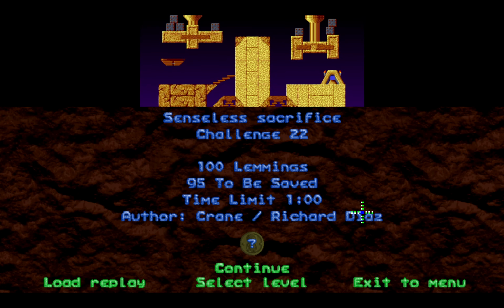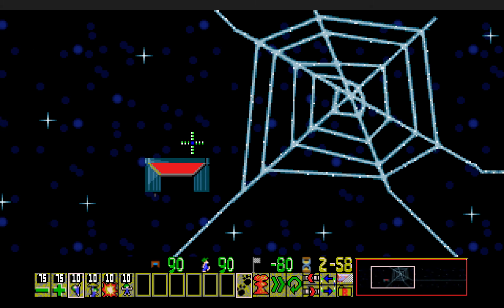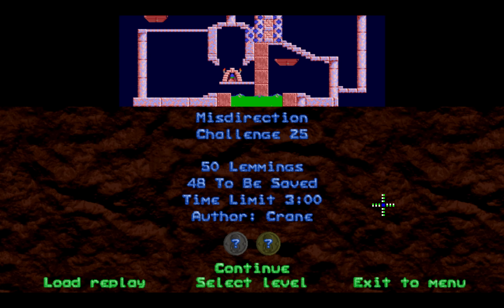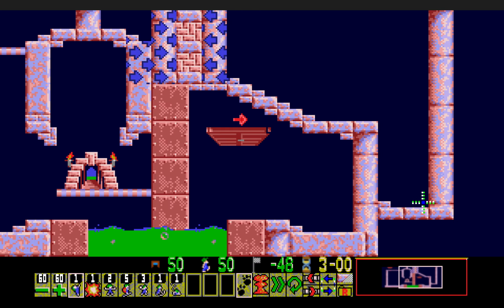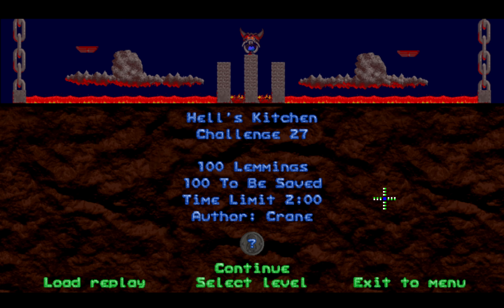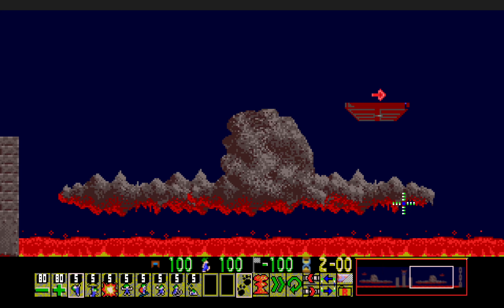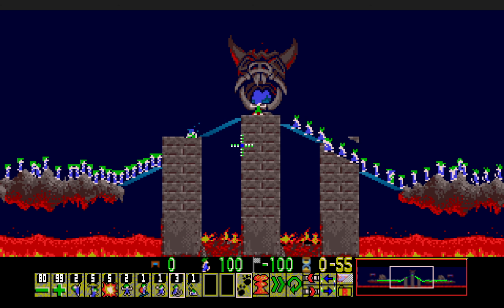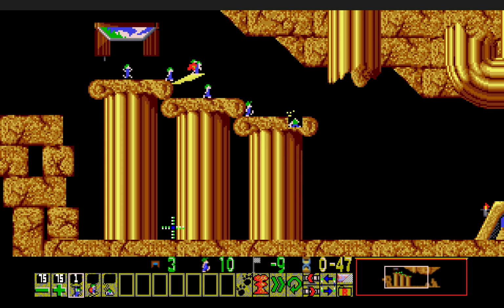Lemmings Cranium Preview: Challenge Rank LP Part 3 (Challenge 22 - 27 + attempt Challenge 28)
Part 3 of my Lemmings Cranium Preview - Challenge Rank LP. Solved 6 more levels and had an attempt at the 7th one. Challenge 22 is one where the solution I remember reading that a lose 1 or lose 2 solution is possible. It's not a difficult solution to figure out, and so this one was a quick one, although the execution difficulty can vary depending on what engine you're playing the game on.

Challenge 23 is somewhat hard due to how it's not obvious which route is the best way to take. In particular, there is one area where the bomber placement is super precise. That I thought was one of the hardest parts of the solution, as well as going up through the center of the web to the left in order to get out of the area. I think one of the bomber placements is very precise for the right web as well for dropping to the bottom area. Very interesting solution with bombers as the only destructive skill provided.

Challenge 24 is certainly a bit harder than the original SNOW JOKE from ONML, although I remember seeing a video solution from a long time ago with bashing underneath to get past the OWW and ice steam blower trap. I don't remember if curiosity got the best of me first and I attempted to try to go underneath just to see if any solution that involves doing so would work, though. I think I seem to remember wondering if there would be enough time to go underneath.  It seems that the normal route through the OWW will not work, as you won't have enough builders to make it to the exit. So really, nothing too unfamiliar here in regards to the solution, as I think at some point one would maybe think to try such a thing, although perhaps for many the first thing to think of would be to go through the OWW, like I did when I was a kid.

The solution to Challenge 25 was somewhat fairly quick to realize, although I say the hardest part is the right entrance. Interesting that the best way is to climber bomb first and then bash through instead of build up and then bash. This was a pretty nice one. I would have to guess this is a level from the Genesis port, as this is certainly not in the OL on other ports, nor do I think it's in 2P mode. I think the biggest difference is we're just given the bare minimum here with the skillset, whereas there's definitely way more builders in the original version. At least I think that's right.

Challenge 26's solution I would guess is also possible on the Dos port, although it would be a major pain to execute due to no directional select or being able to assign skills while paused. Indeed, I thought this would also be a pain on NL, although I did play level from Turrican's Mike's Lemmings pack where it requires this exact same setup in the starting area to hold back the crowd while the worker goes on ahead to build the staircases for the rest. So really, it was just a matter of remembering how to do it while making sure to not use too many builders, or you won't have enough to solve the level. I also guess that @thelemtube (ccexplore) was the first to find a 100% solution to the level, but I could be wrong here.

I really like Challenge 27, certainly a very different solution than what you would normally use in the original "The Fast Food Kitchen." The hardest part was making sure to have enough of the essential skills to free the blockers and have everyone go back to the exit later. Thus, the right entrance is the harder of the two. However, I wonder if it's possible to simply mine and then build right away instead of block immediately. Also, on the right side, I'm not sure if the wall was always climber friendly or if the level had to be edited to make it so.

Challenge 28 is currently a no solve and one that I completely underestimated. The problem I have here is that the 4th lemming always goes splat no matter what I've tried. This seems to suggest that the digger needs to be saved, but I'm thinking it's more likely that the digger is our loss here. I will try the level again later on after a good night's rest.

0:00 - Introduction
1:01 - Challenge 22
5:51 - Challenge 23
16:17 - Challenge 24
20:58 - Challenge 25
26:05 - Challenge 26
33:28 - Challenge 27
44:20 - Challenge 28